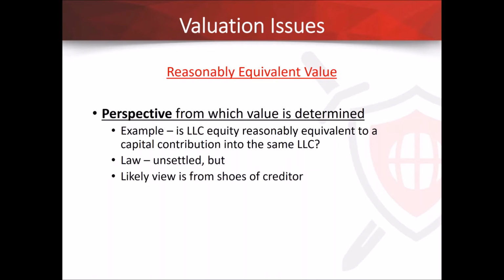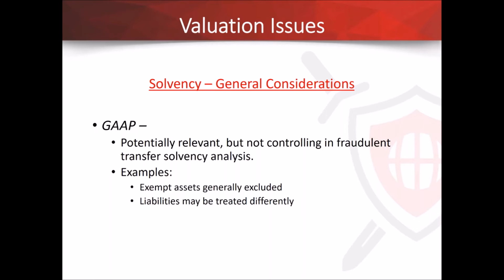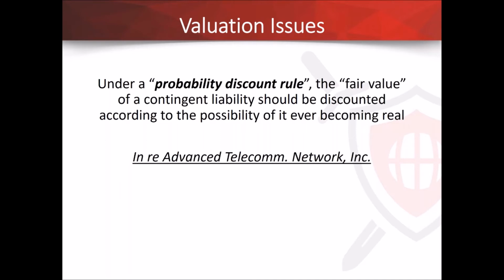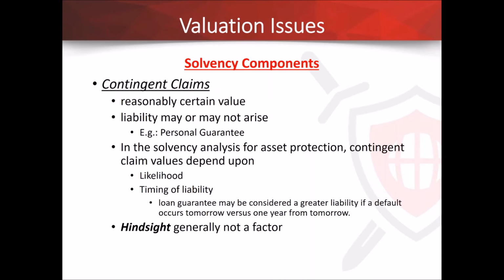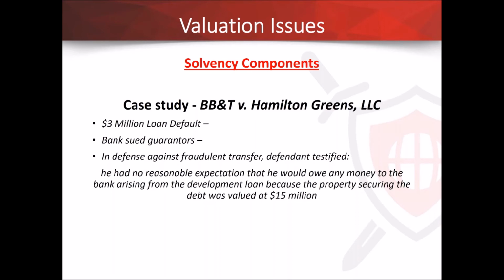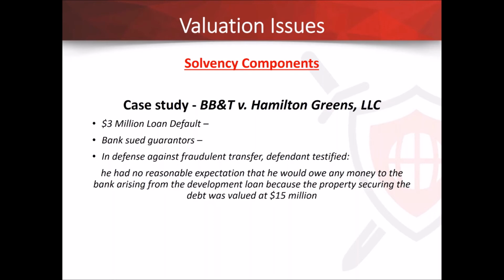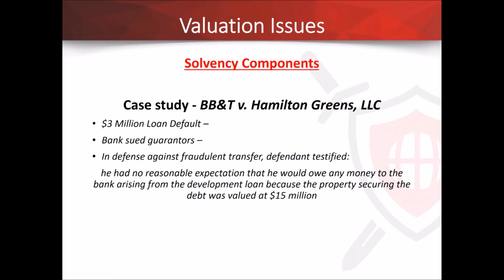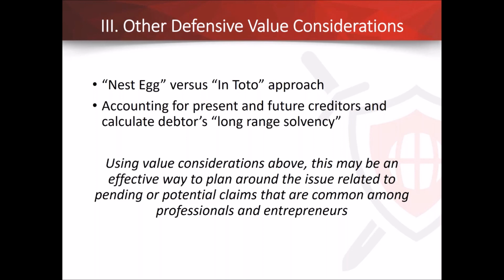FICPA - Don’t Be Greedy ​(Valuation Concerns in Asset Protection)​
Don’t Be Greedy ​(Valuation Concerns in Asset Protection)​
Produced for the Florida Institute of Certified Public Accountants

Presented by Gary A. Forster, Esq. and Eric C. Boughman, Esq.

We will explain how timing is critical to effective asset protection planning. Reactionary transfers – made to avoid liability – are not effective and may be reversed as "fraudulent transfers." A key component to effective planning is establishing a professional valuation of assets conveyed and received, to carefully establish the solvency of the transferor.